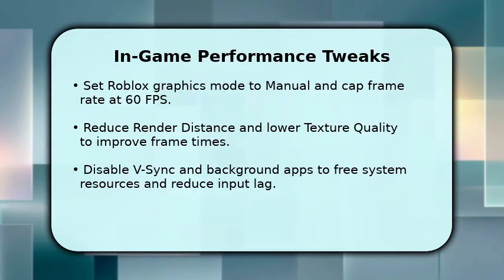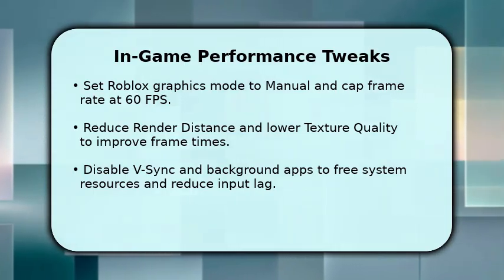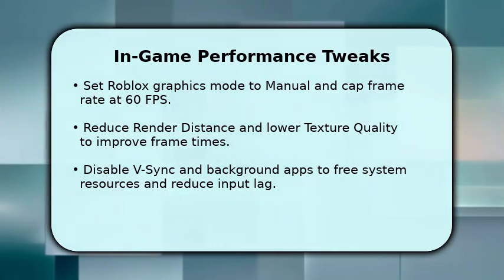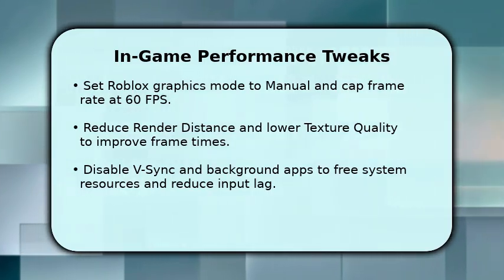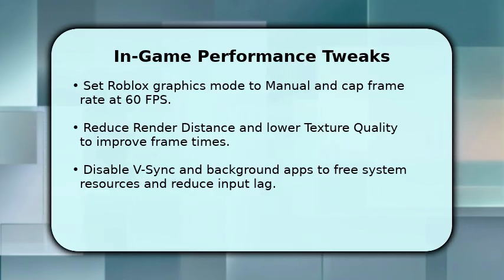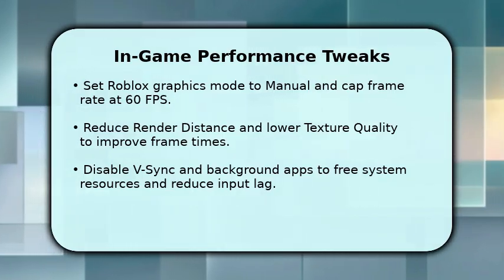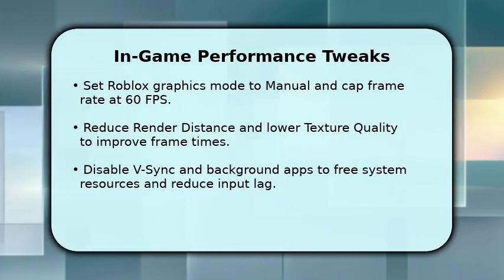How to Stop Delay in Roblox - Easy Guide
How to Stop Delay in Roblox - Easy Guide | 🔒 Surfshark VPN Deal — Stay private and secure. $1.99/mo + 3 Months Free ▸

Discover the secrets to eliminating delays in Roblox games. This easy guide provides players with practical tips and tricks, including optimizing your game' extraneous elements for smoother performance.

Roblox, stop delay, game optimization, smooth performance, gaming speed up,